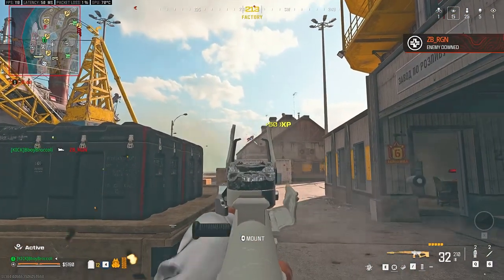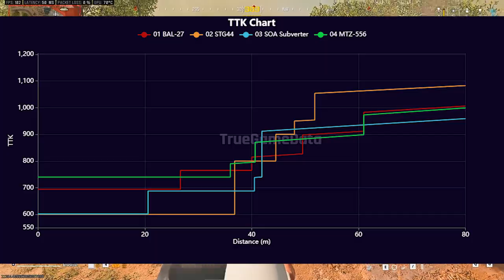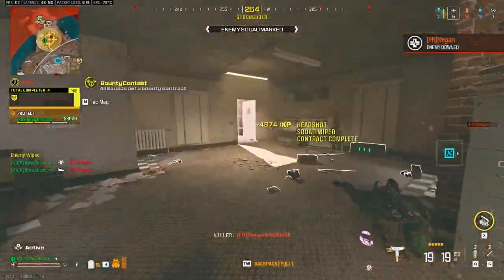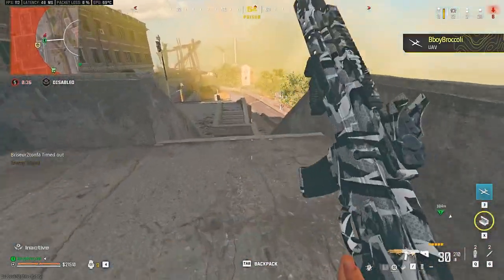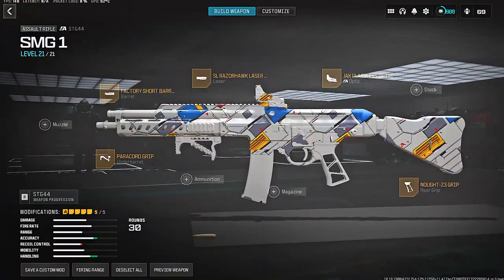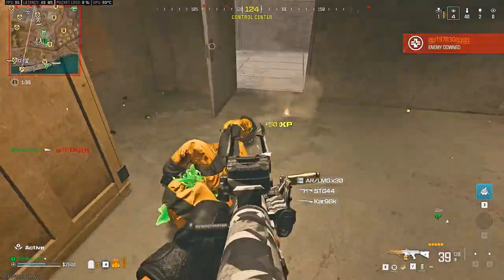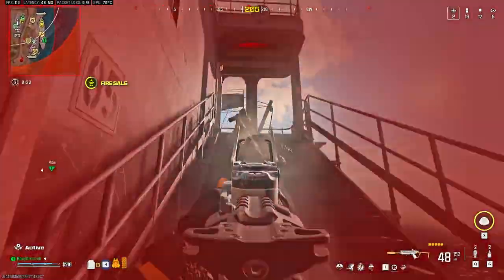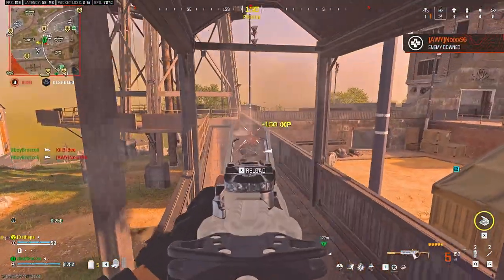Secret Meta Weapon with Hidden Stats? 5 Meta Builds for Season 5 - Warzone 3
Meta Weapon with Hidden Stats?  5 Meta Loadouts - Warzone 3 Season 5 Update Meta Weapon with Hidden Stats?